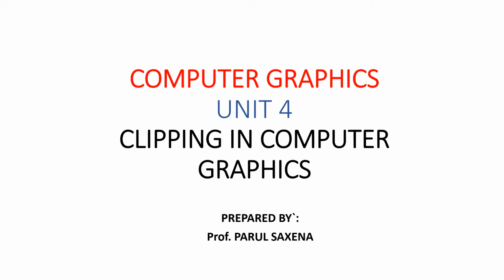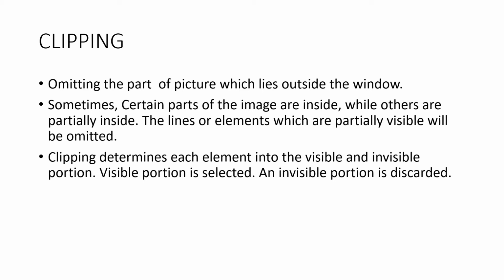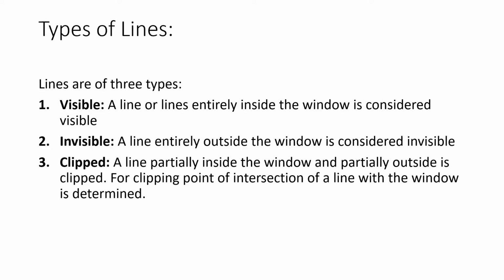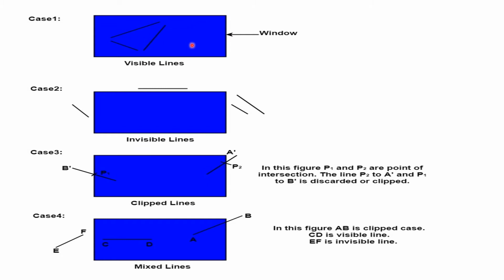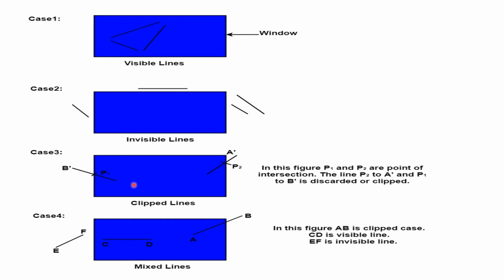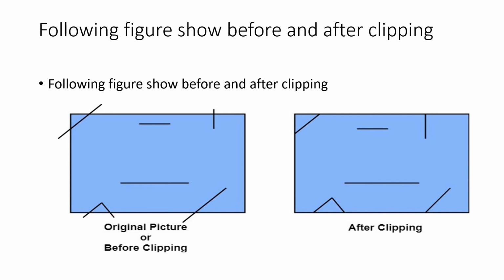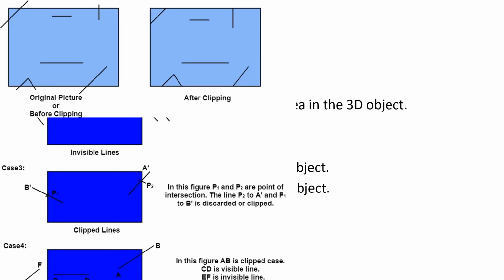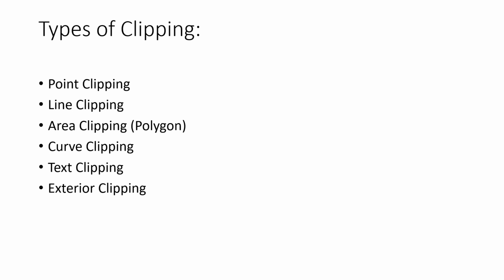Clipping1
Clipping, viewport, Window